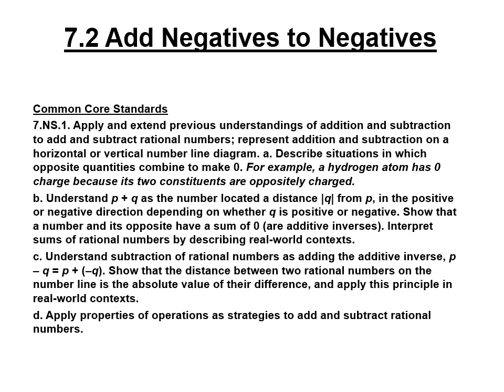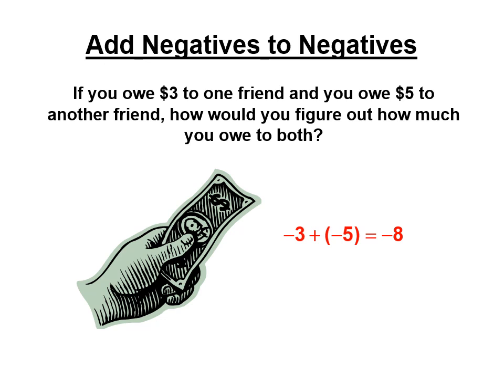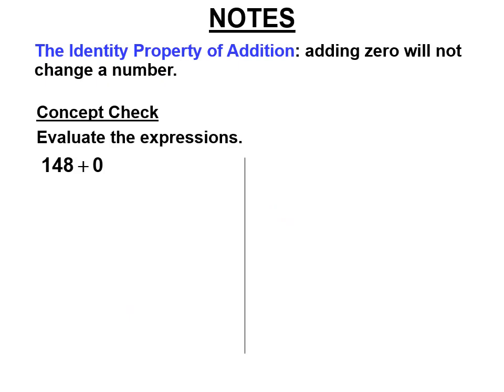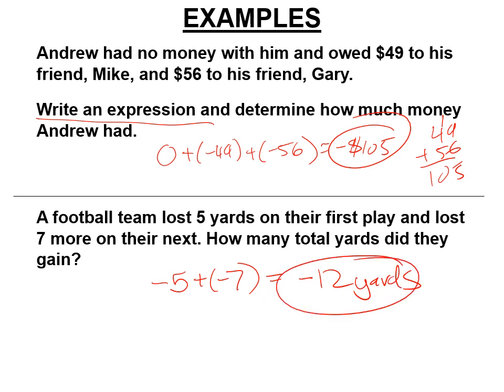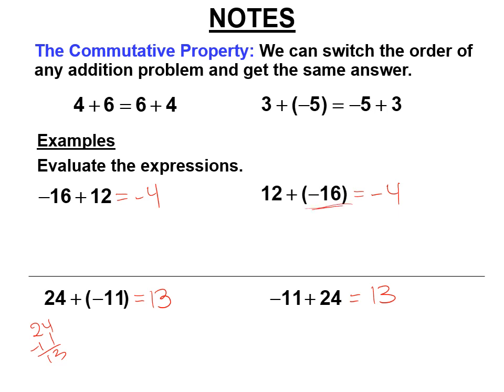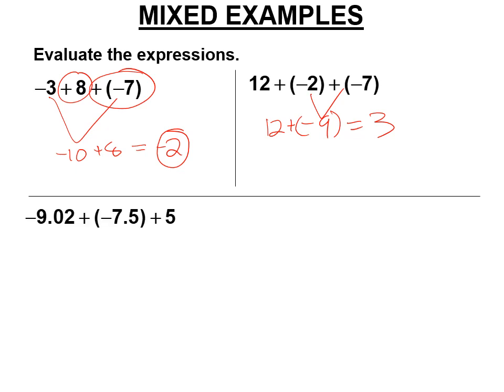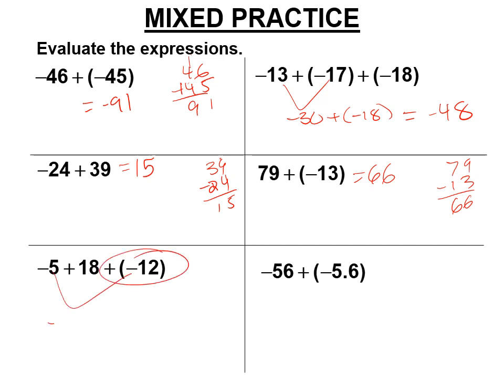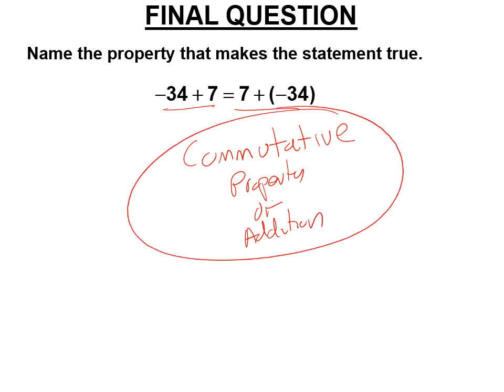7 2 Add Negatives to Negatives